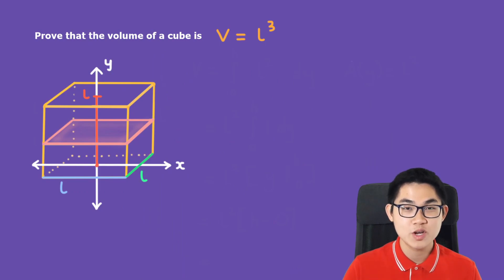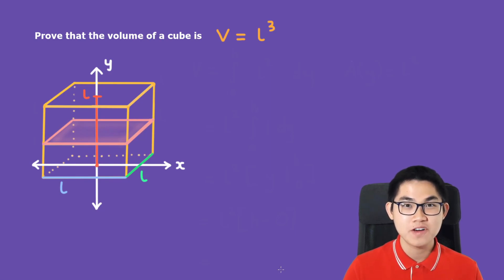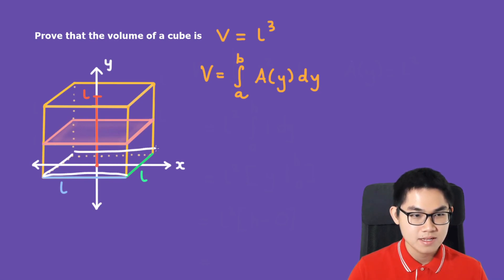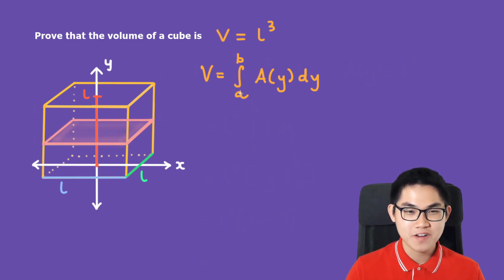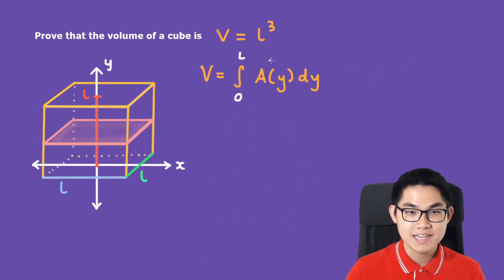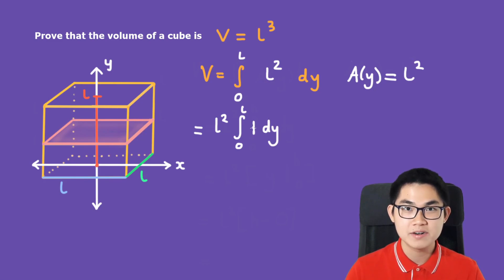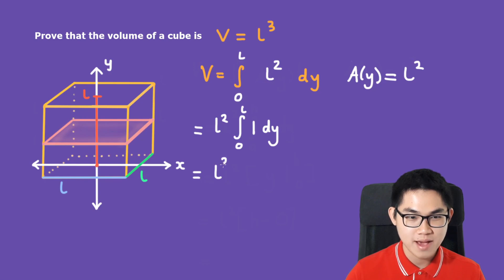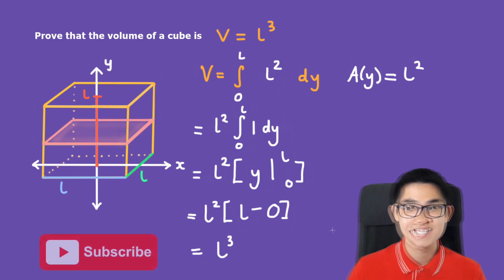Find the Volume of Cubes using Integral Calculus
Hi friends! I will show you how to find the volume of cubes by using integral calculus! Specifically, how the volume V = side^3 is derived.

The formula for the volume of any shape is the definite integral from one end of the shape (let's call it "a") to the other end of the shape (let's call this "b"). So the integral is from a to b of the area of the cross-section (If you cut or slice the shape, you find the area of the open surface) and then dx. We are trying to find the volume of the cube.

Here, the area of the cross-section of the cube is the square! The area of a square is the side to the power of two. You add all of the areas of the cross sections together, and that gives you the volume of the cube.

In the next video, I will show you how to find the volume of a square pyramid using integration.